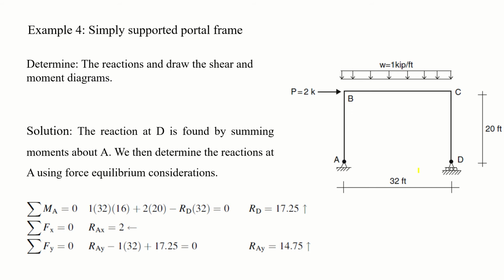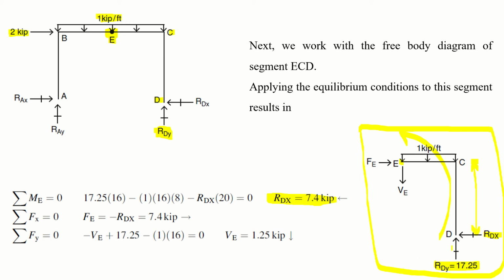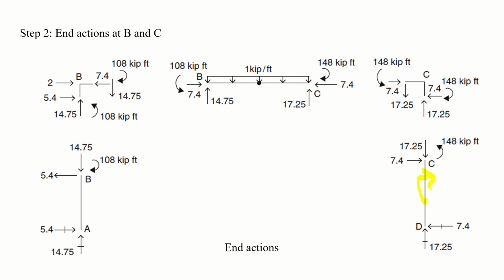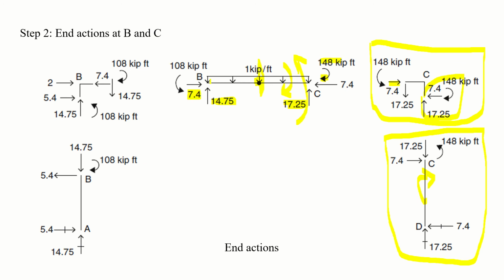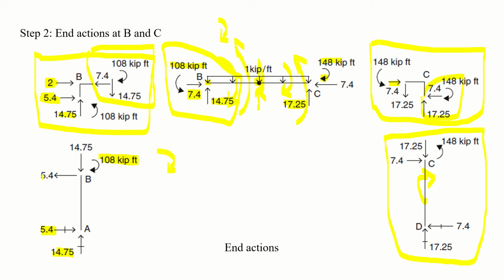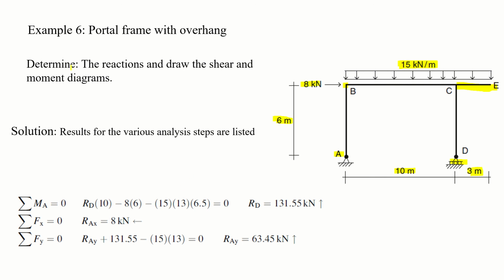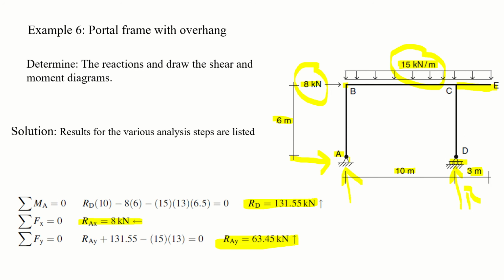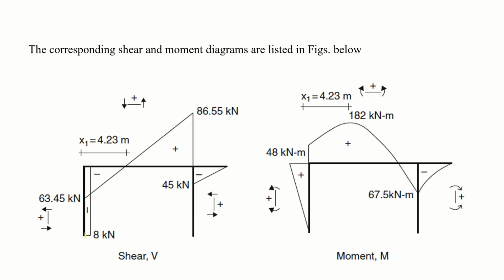Frame Analysis 3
Analysis of Determinate Rigid Jointed Frames